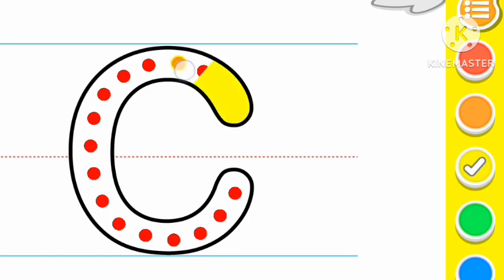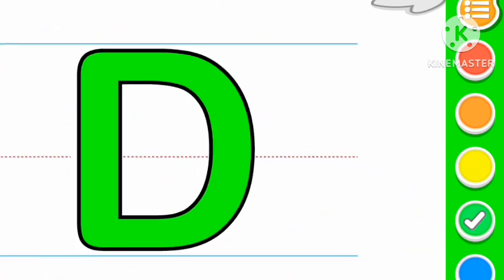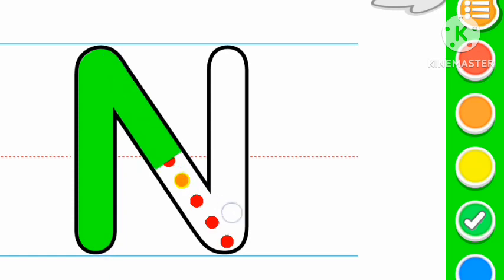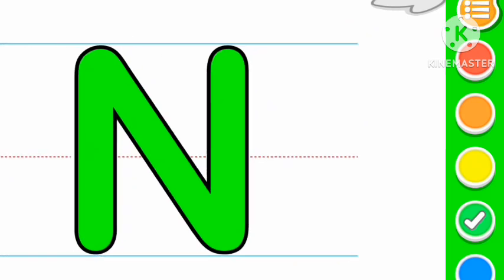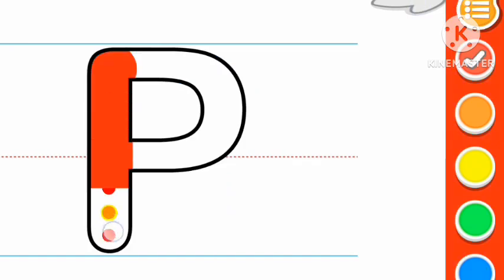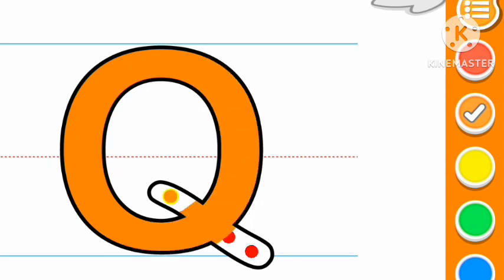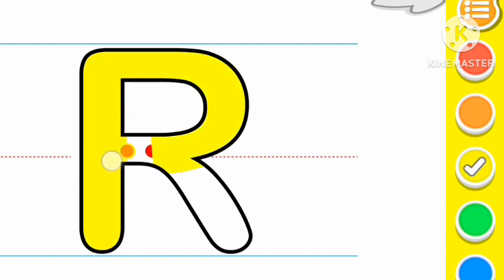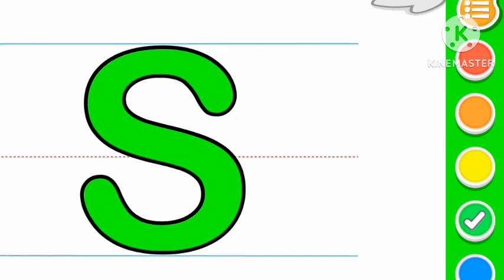A for apple B for ball, Alphabets, kids rhymes, ABCD, A to Z kids learn, English Varnmala,715